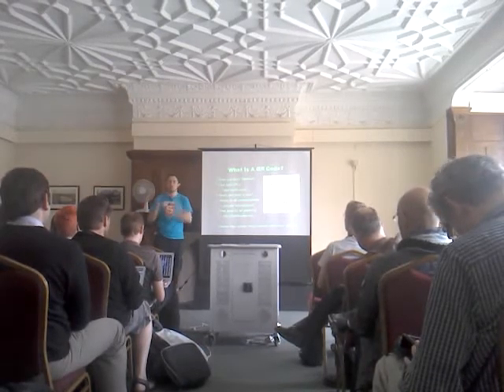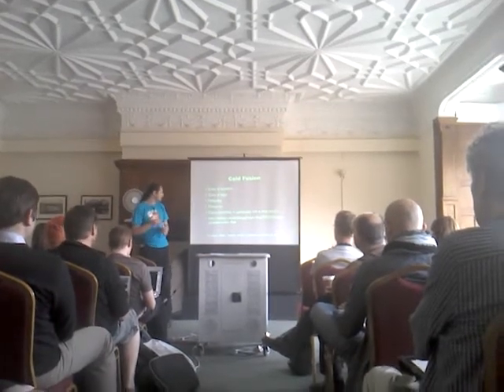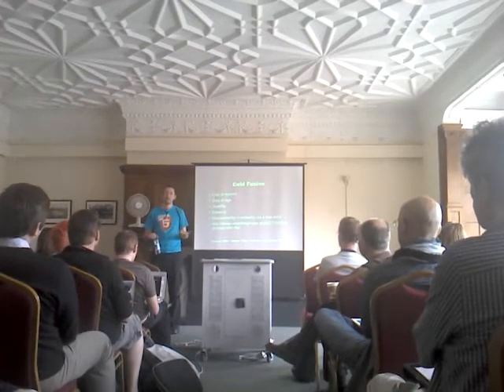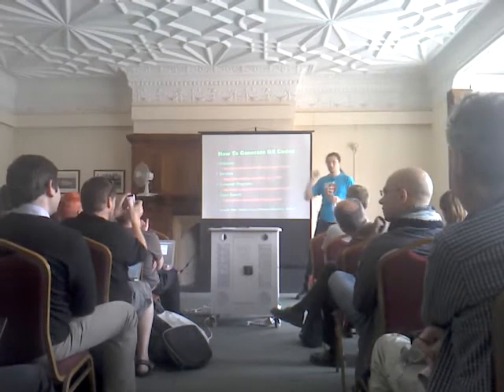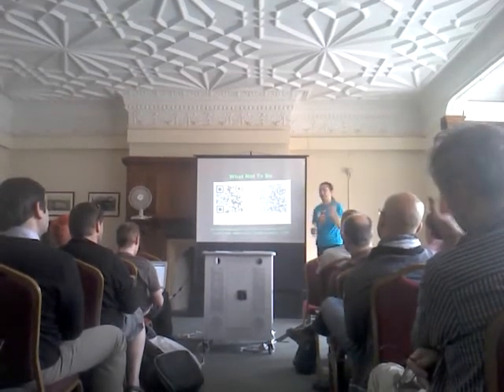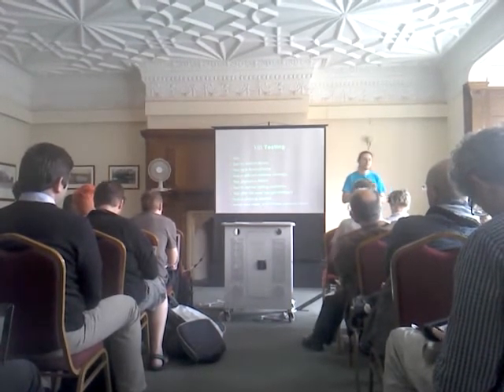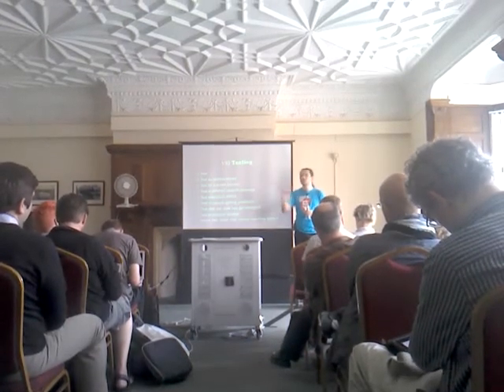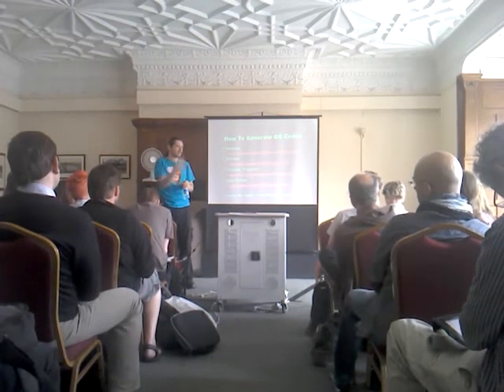Terence Eden - Everything You Know About QR Codes is WRONG - OTA12